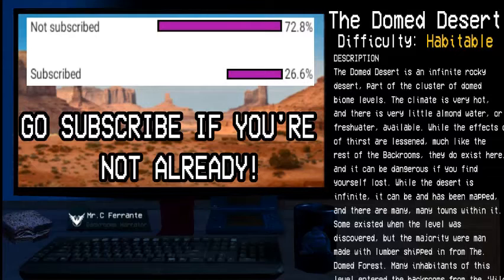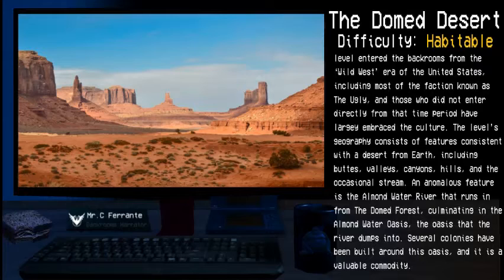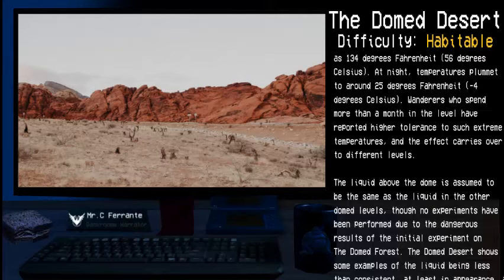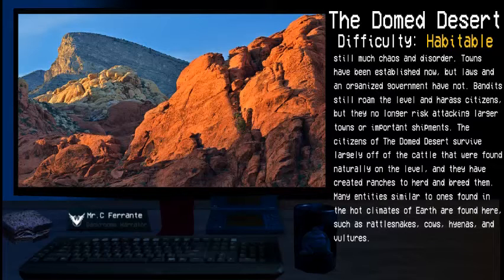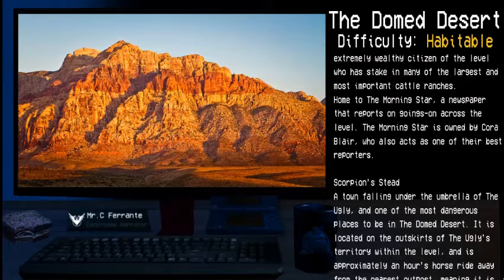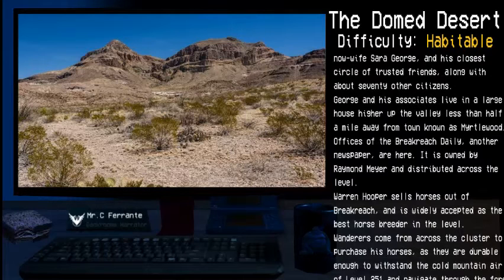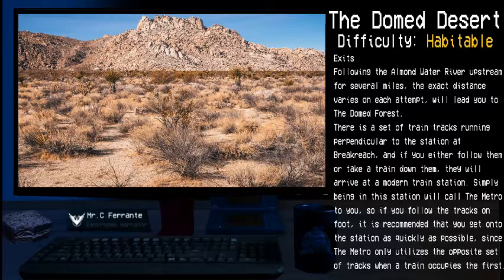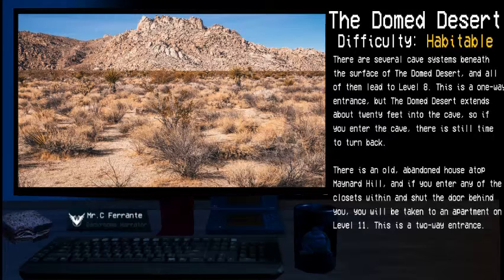The Domed Desert | Levels Of The Backrooms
Original Author: mfras23

you should check it out sometime :).